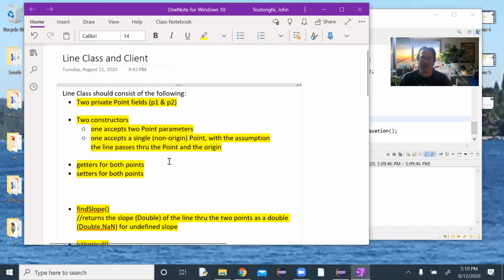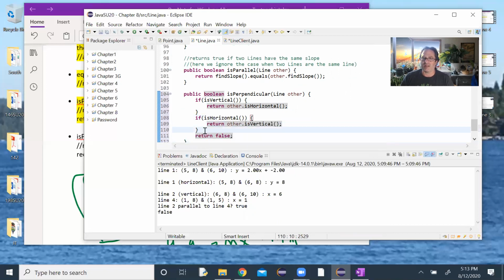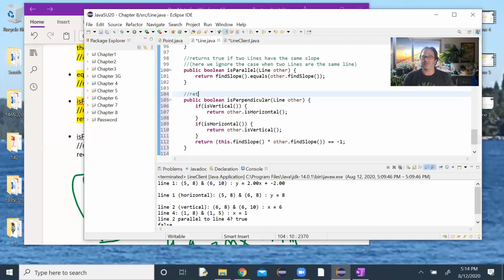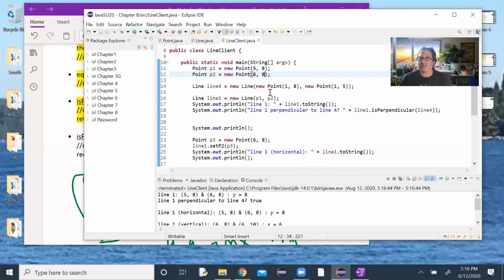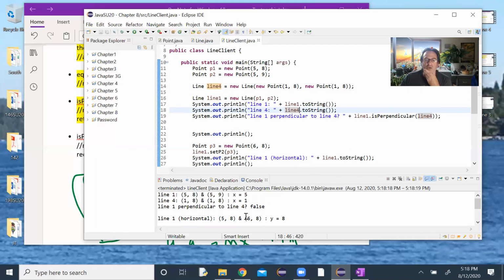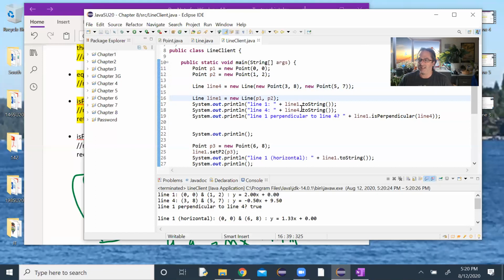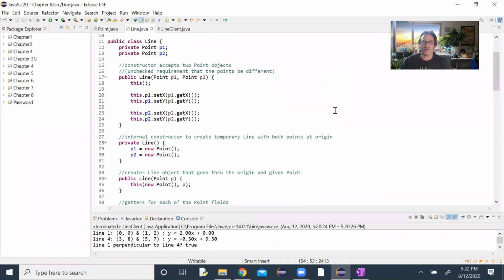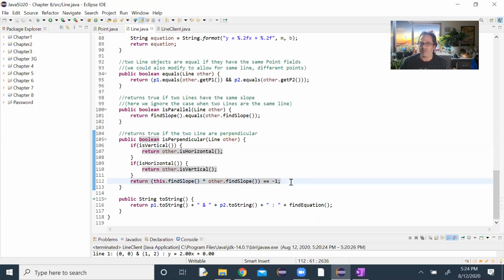Line 6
Complete Line class with isPerpendicular().